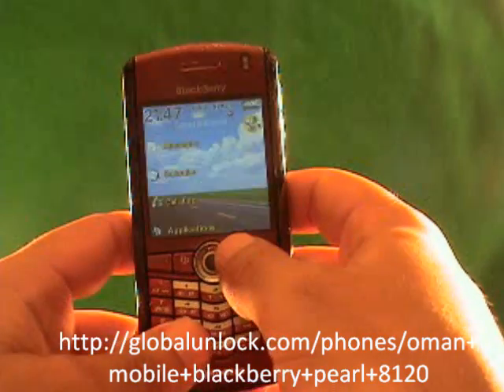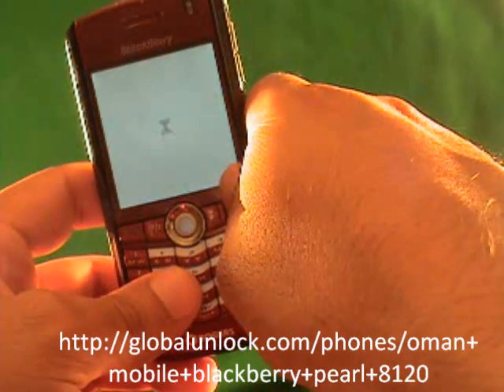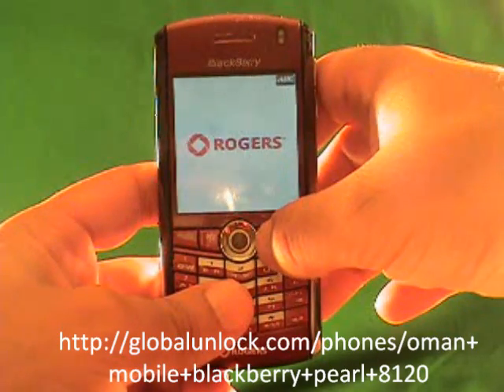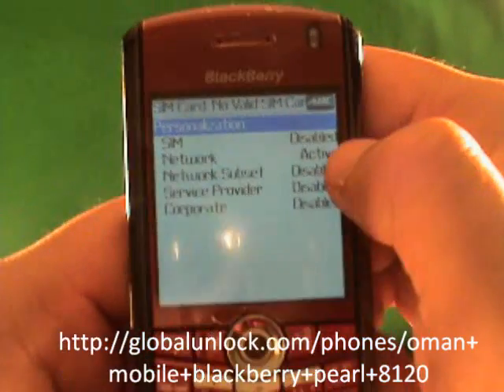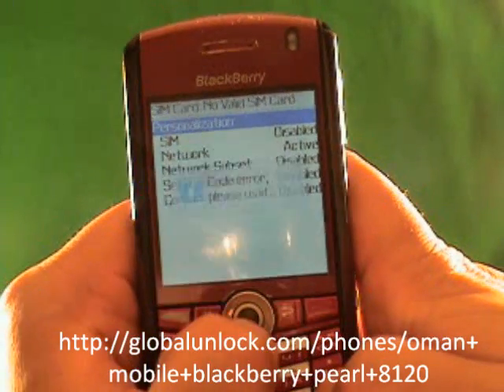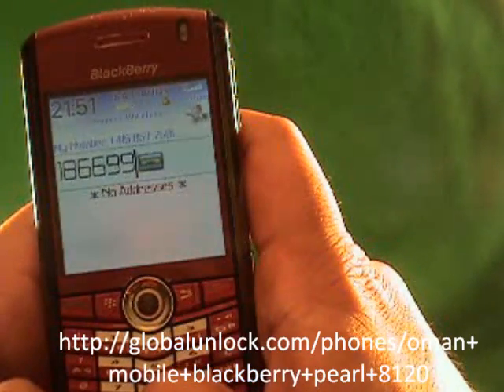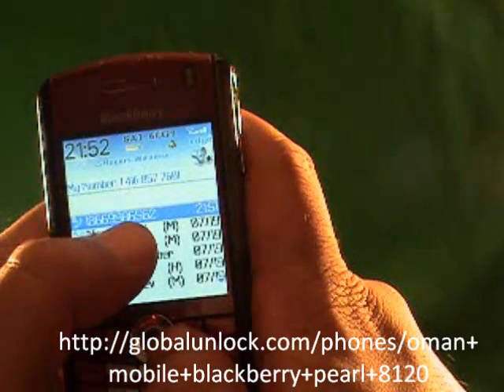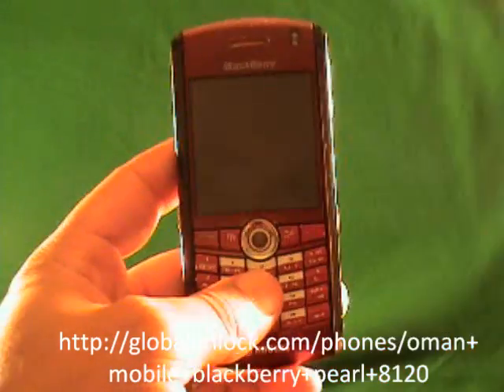Unlocking Oman Mobile Blackberry Pearl 8120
Learn how to unlock your Oman Mobile Blackberry Pearl 8120 now with this very easy unlocking process.